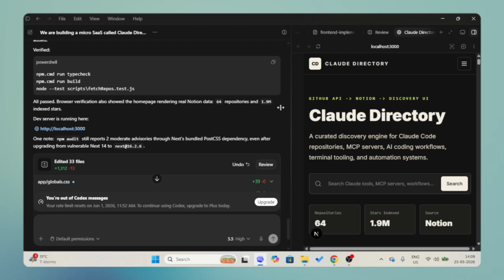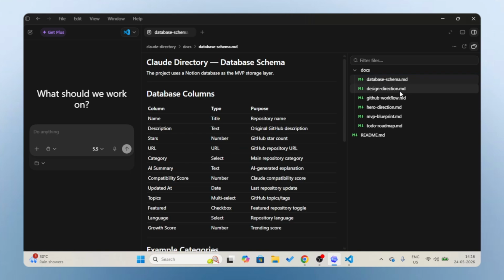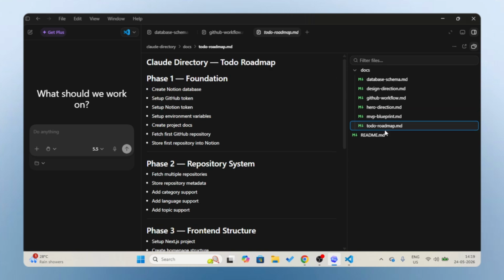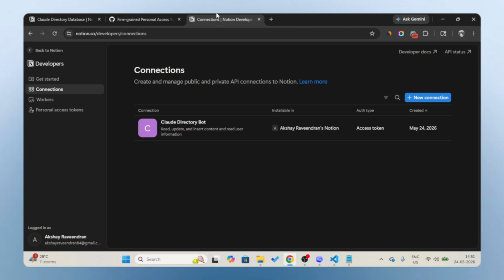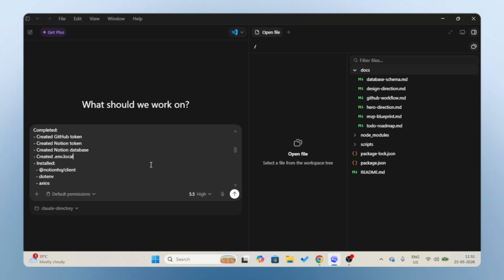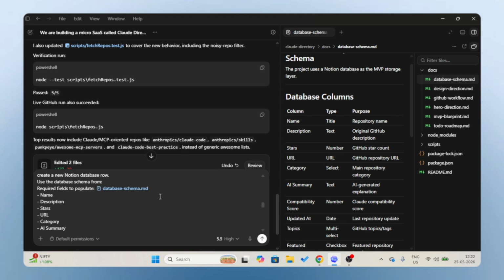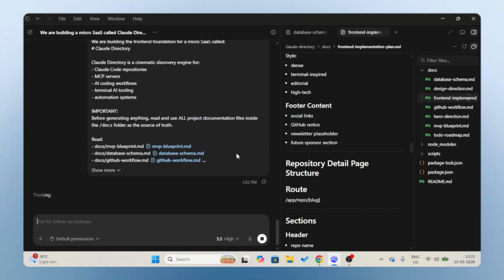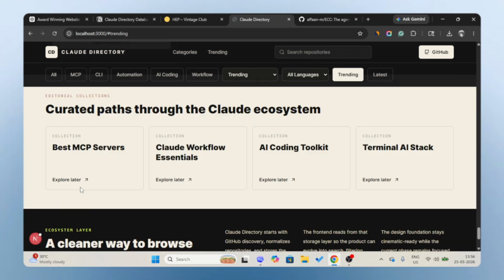How to Build a Micro SaaS Application Using AI Tools (0 Coding)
# YouTube Description

I built a complete micro SaaS application using AI, GitHub API, Notion API, and Codex — completely free.

In this video, I’ll show you the full workflow of how I:

* planned the architecture,
* connected APIs,
* created a Notion database,
* automated GitHub data collection,
* generated the frontend using AI,
* and hosted everything locally.

The app automatically collects trending and highly starred GitHub repositories, stores them inside a Notion database, and displays them dynamically on the frontend website.

This is a practical AI development workflow for developers who want to:

* build faster,
* automate workflows,
* create micro SaaS products,
* and use AI coding tools effectively.

🔥 WHAT YOU’LL LEARN:

* How to build a micro SaaS using AI
* How to use GitHub API in real projects
* How to connect Notion API as a database
* How to use Codex for development
* AI-assisted coding workflows
* Building a frontend using AI tools
* API integration basics
* Micro SaaS architecture planning

📌 PROJECT IDEA:
The app fetches trending and highly starred GitHub repositories automatically, stores them inside a Notion database, and displays them beautifully on the frontend homepage.

This is one of the easiest ways to start building practical AI-powered micro SaaS projects in 2026.

* Free AI developer tools
* Micro SaaS tutorials
* Full-stack AI projects
* API automation projects
* Developer productivity systems

What micro SaaS should I build next using AI?